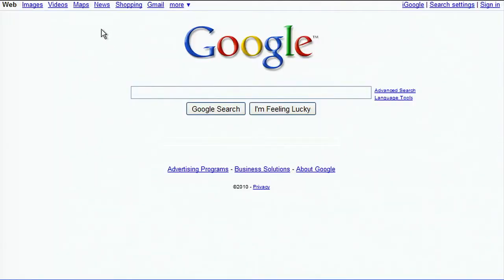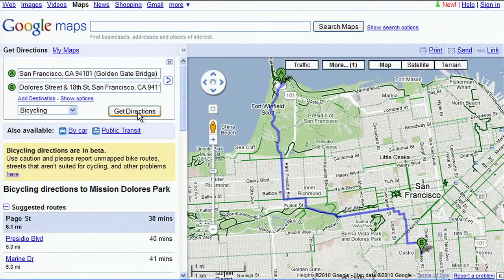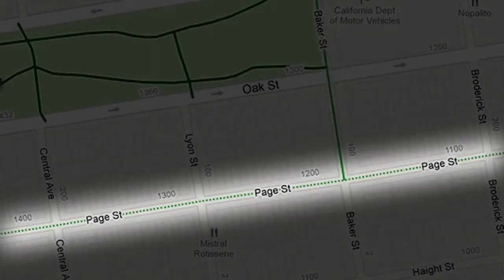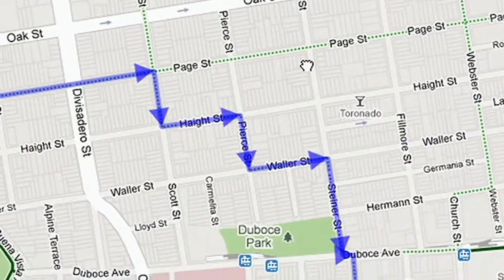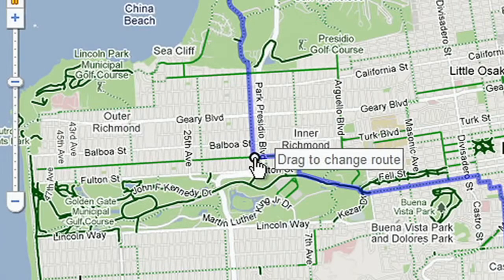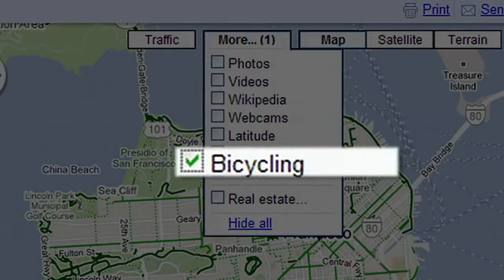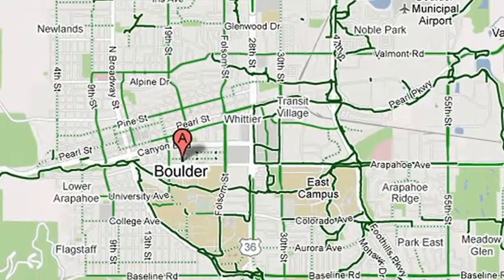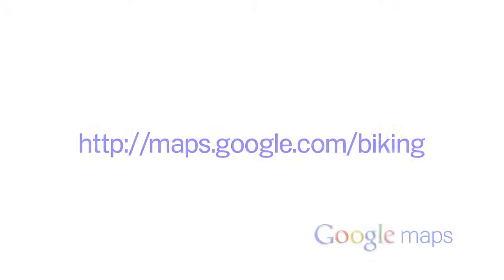Biking Directions on Google Maps